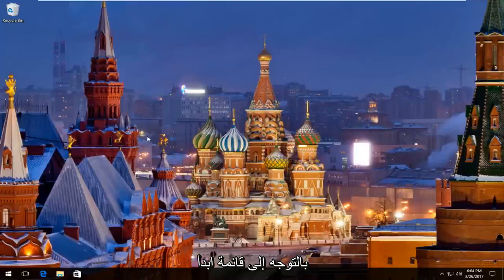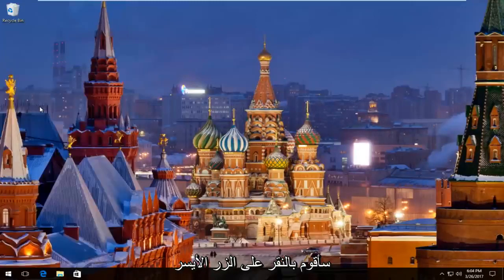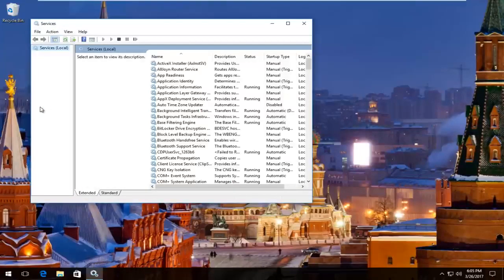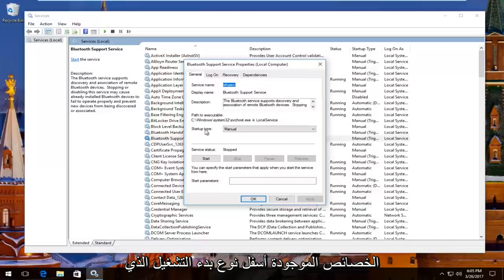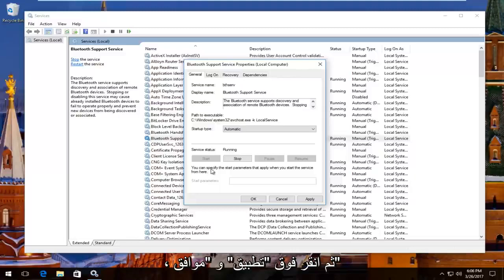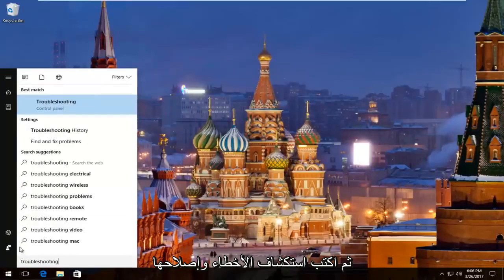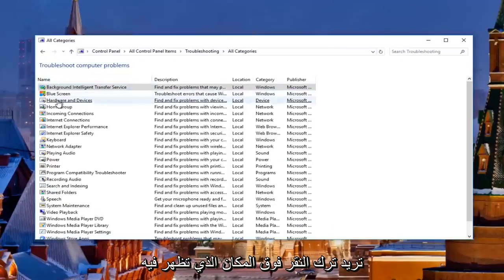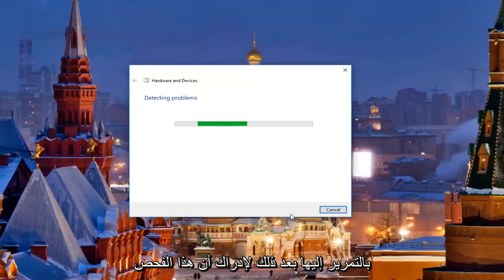حل مشكلة البلوتوث لا يعمل على نظام ويندوز Windows 10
تعذر على Windows بدء تشغيل خدمة دعم Bluetooth. لم يتم العثور على جهاز البلوتوث ، يرجى التحقق من توصيل البلوتوث وتشغيله بشكل صحيح.

سيغطي هذا البرنامج التعليمي الخطأ التالي: "تعذر على Windows بدء تشغيل خدمة دعم Bluetooth. لم يتم العثور على جهاز Bluetooth ، يرجى التحقق من توصيل Bluetooth وتشغيله بشكل صحيح."

سيتناول البرنامج التعليمي أيضًا بشكل مباشر تعذر على Windows بدء تشغيل خدمات دعم Bluetooth ... (خطأ: 1079) "

المشكلات التي تم تناولها في هذا البرنامج التعليمي:
البلوتوث لا يعمل
البلوتوث لا يعمل
البلوتوث لا يعمل على نظام التشغيل Windows 10 أو Windows 7
لا يظهر البلوتوث في نظام إدارة الأجهزة windows 7
البلوتوث لا يظهر في مدير الجهاز windows 8.1
بلوتوث ليس على نظام التشغيل Windows 10
البلوتوث لا يعمل على جهاز الكمبيوتر
البلوتوث لا يعمل بنظام ويندوز 7
البلوتوث لا يعمل على نظام التشغيل windows 8
البلوتوث غير متوفر
البلوتوث غير متوفر على هذا الجهاز الذي يعمل بنظام التشغيل windows 10
البلوتوث لا يظهر في نظام التشغيل windows 10